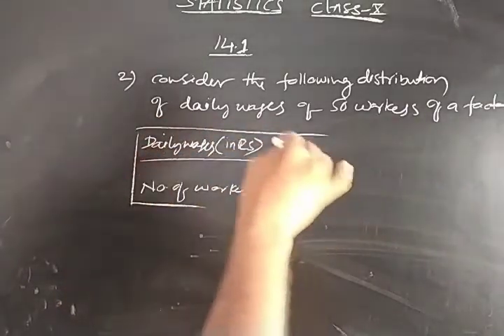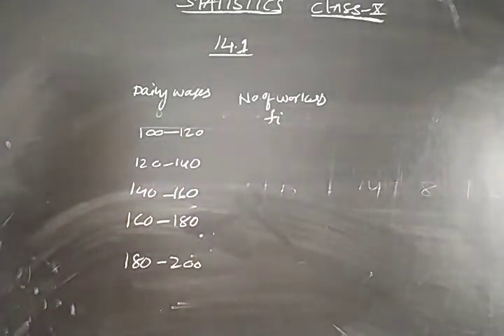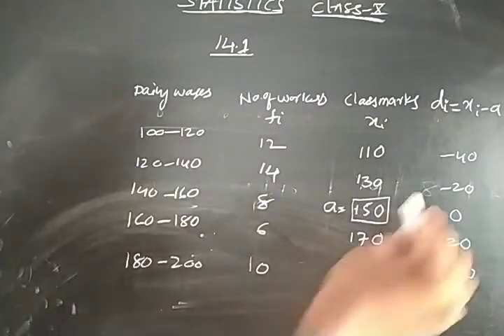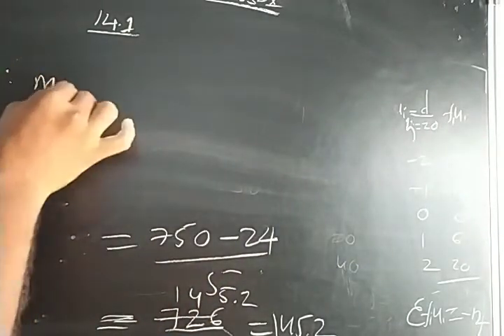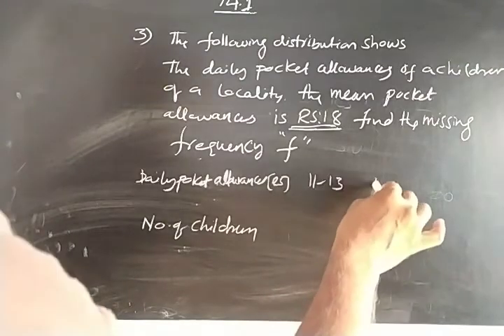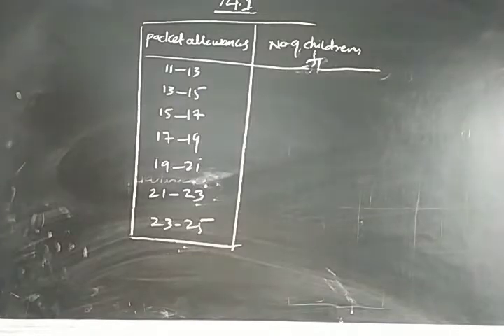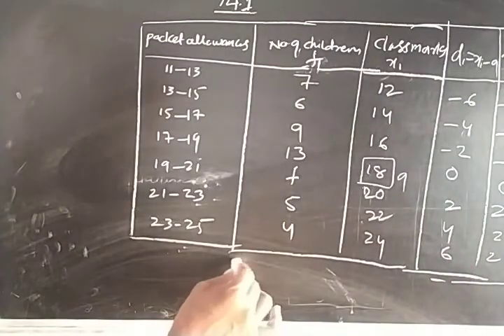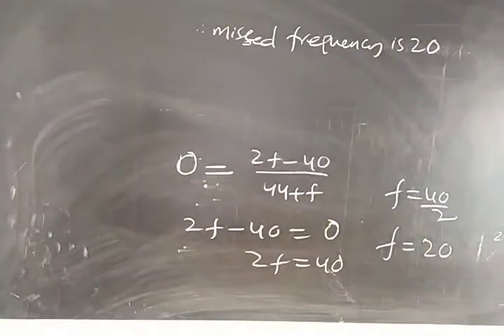Statistic s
Class-10th